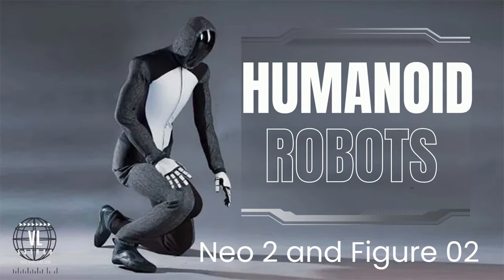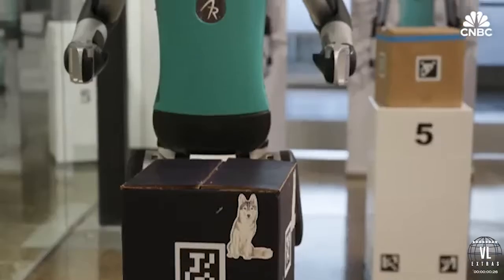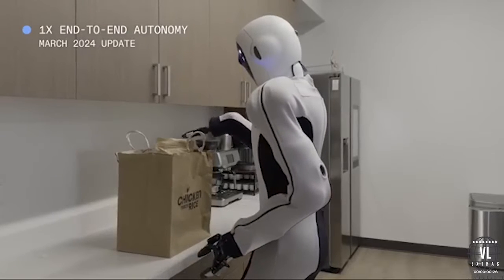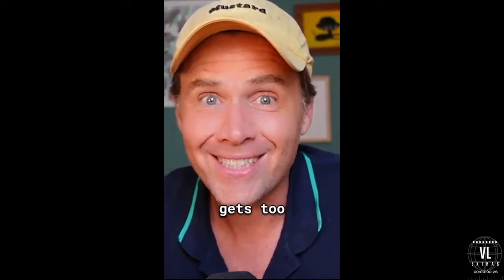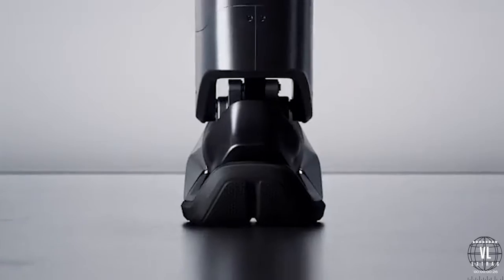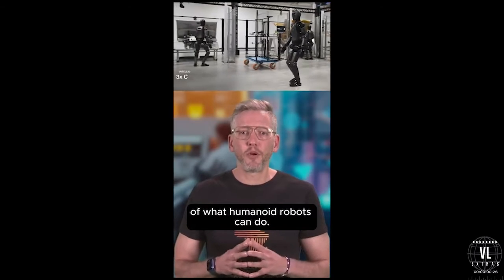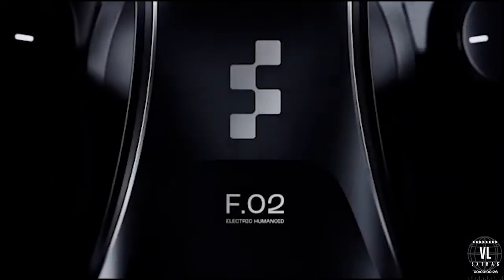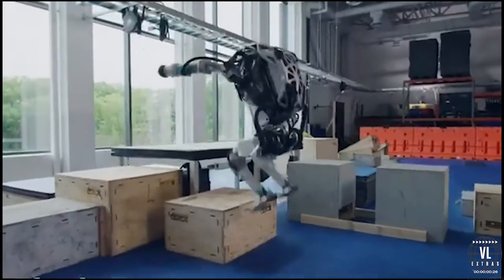VL Extras | The Rise of Humanoid Robots - Neo 2 and Figure 02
Humanoid robots are no longer just a sci-fi dream—they're here, and they're ready to revolutionize our lives! In this video, we explore the cutting-edge world of humanoid robots, focusing on the newly released Neo 2 and Figure 02. Discover how these incredible machines are catching the attention and billions in investment from tech giants like Amazon, Google, Nvidia, and Microsoft. From household chores to heavy-duty jobs, these robots are poised to transform our future. Who will lead the pack in this robotic revolution? Watch to find out!